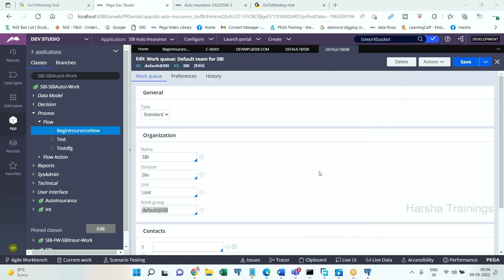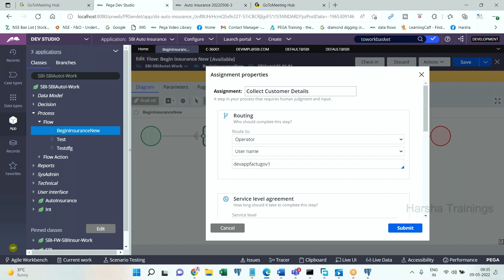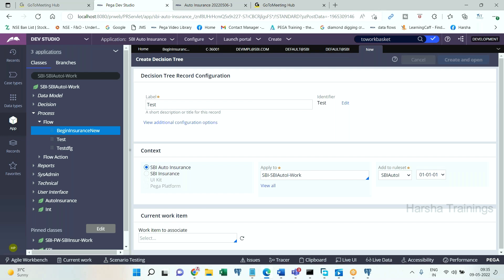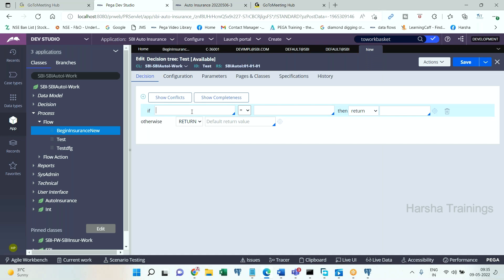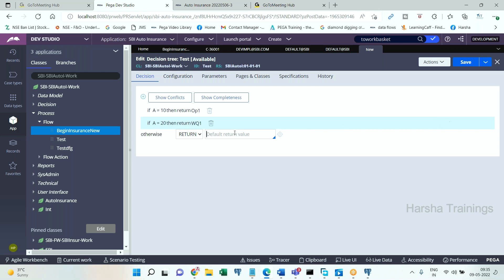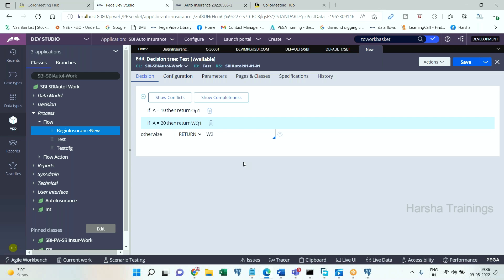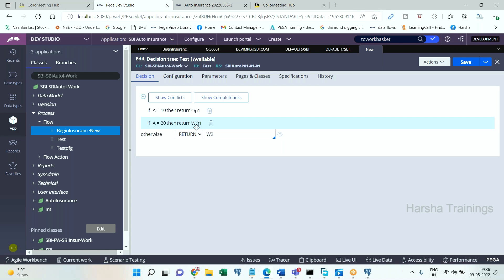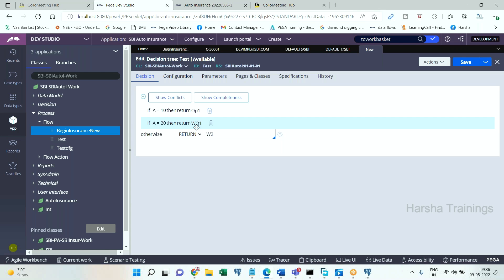Conditional Routing | Decission Tree | Work List | Work Basket | Pega training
Courses Offered:
Core&Advance java
FreshersTranings & Placement CRT
Selenium & AutomachineTesting

Regards,
Harsha Trainings,
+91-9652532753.